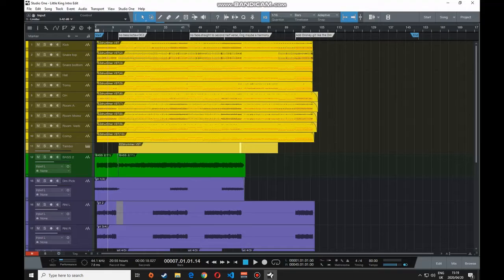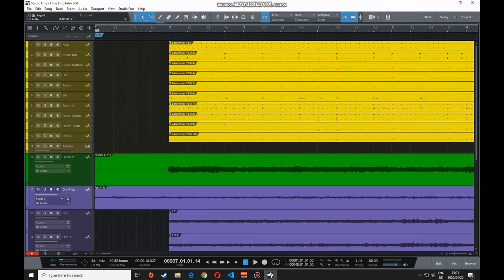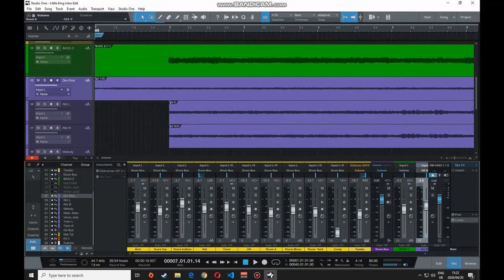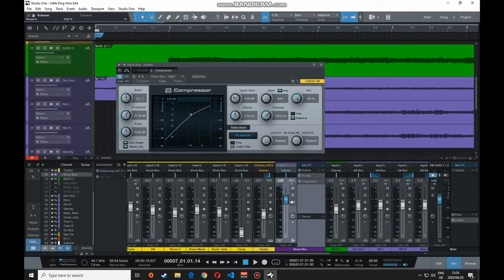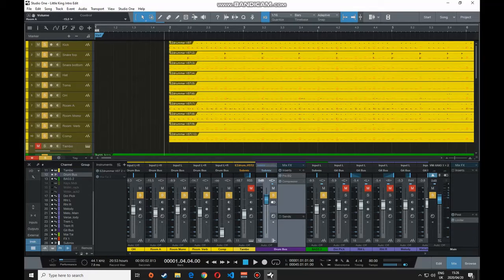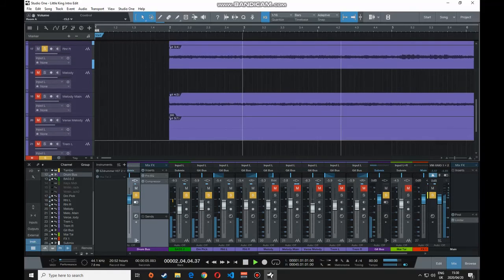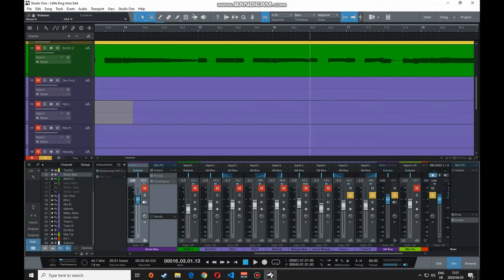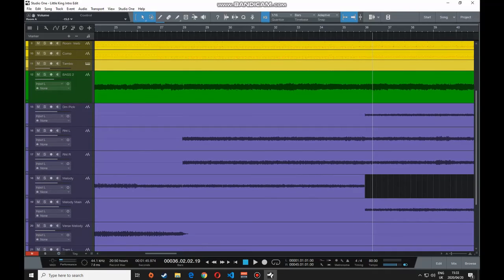Music Gr.1-7 Week 3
This week we will be looking at how recording works.